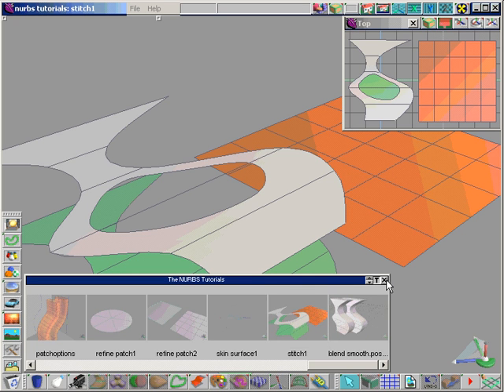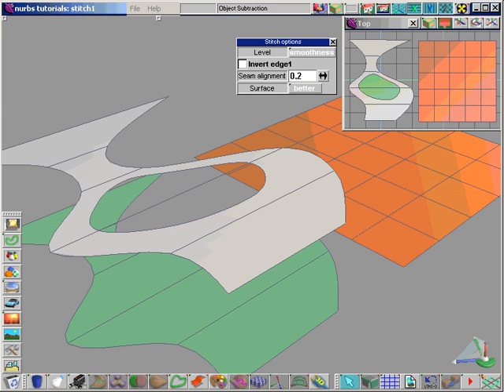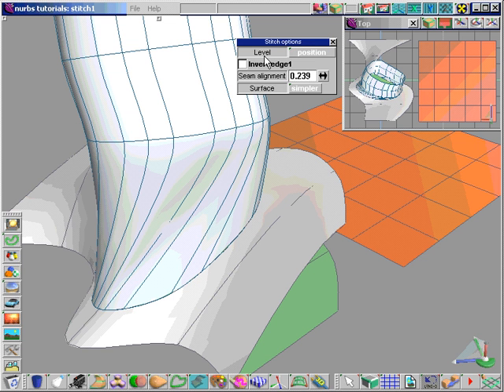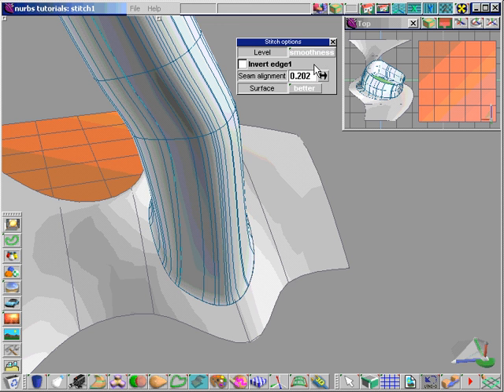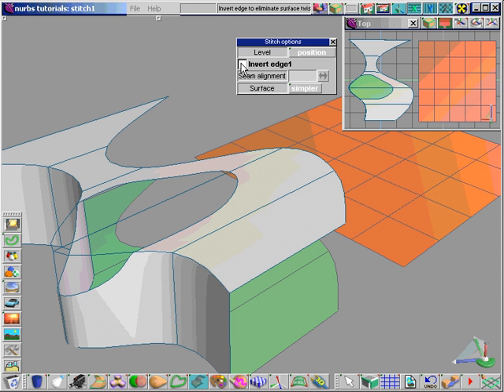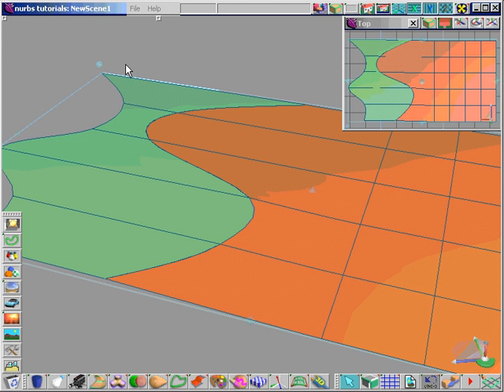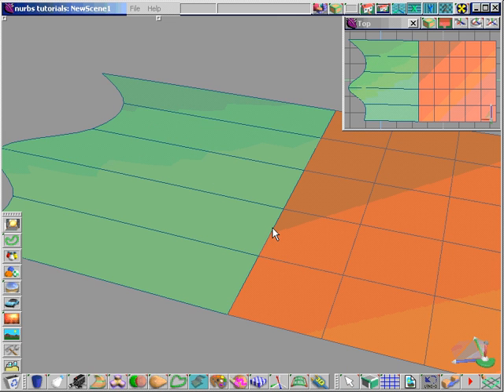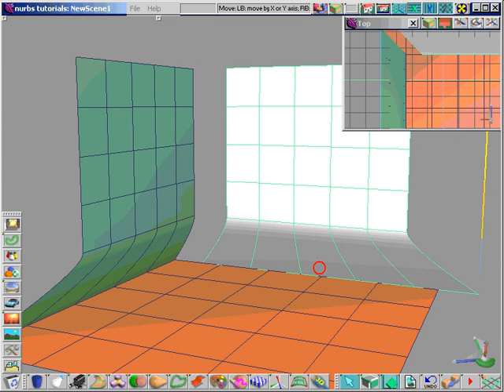trueSpace NURBS course - 18 stitch